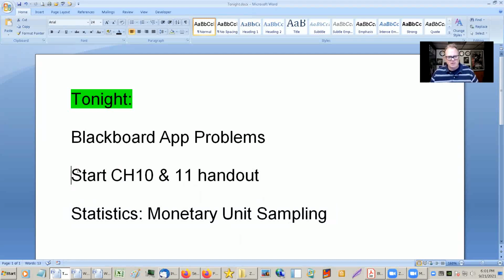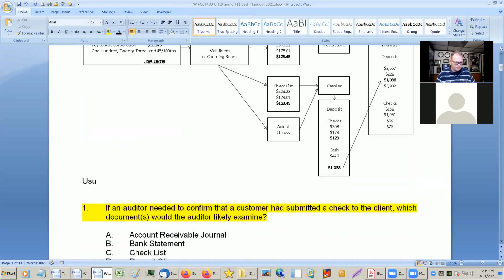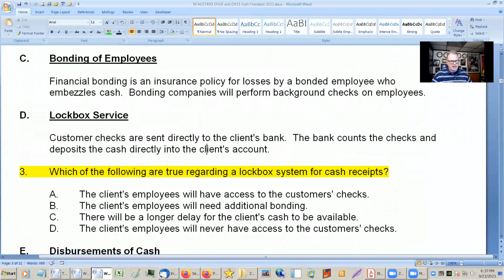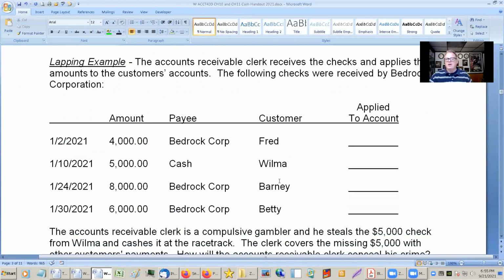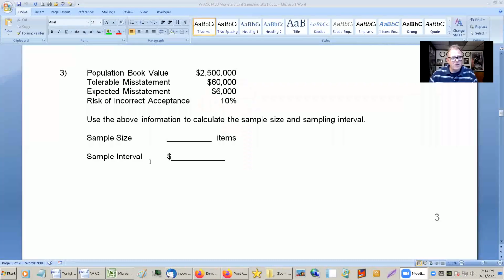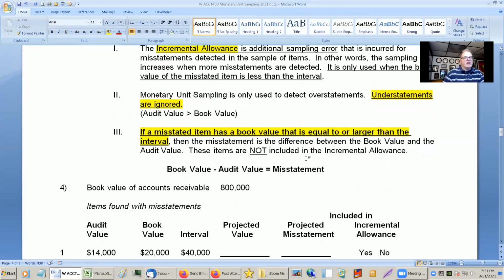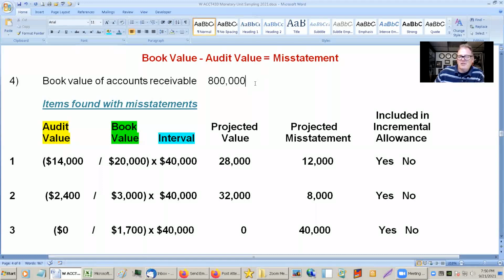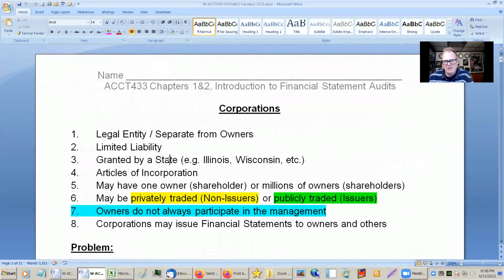ACCT433 Week 4 CH10 11 Handout Montary Unit Handout Fall 2021 EDIT